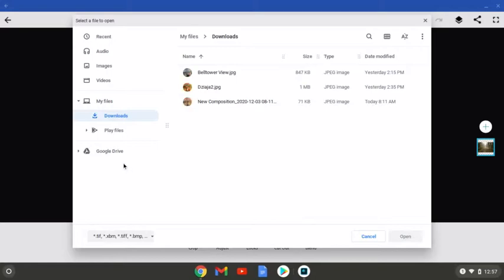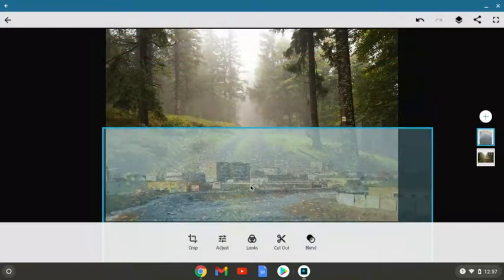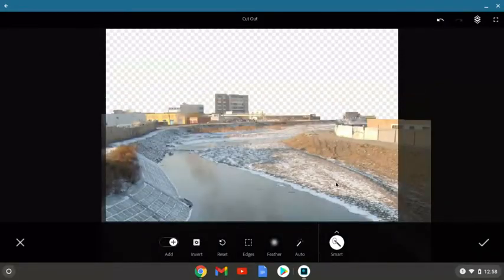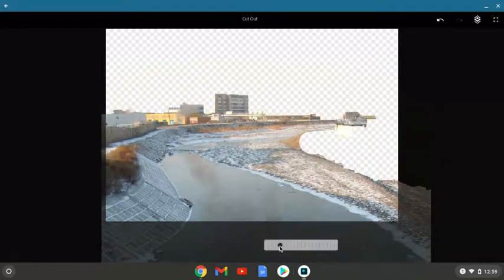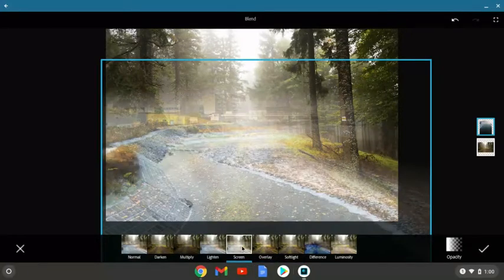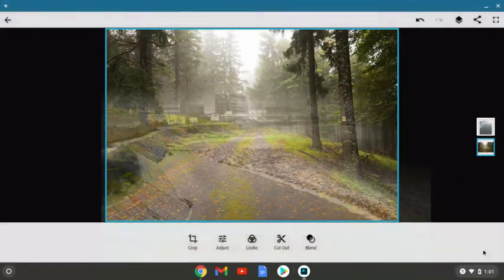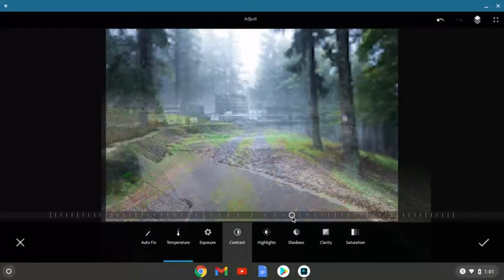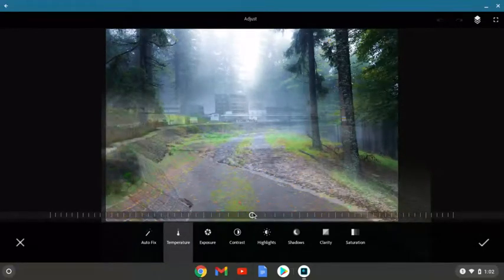Bonus Photoshop Mix Tutorial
Teacher tutorial